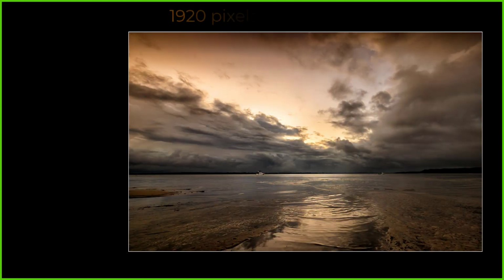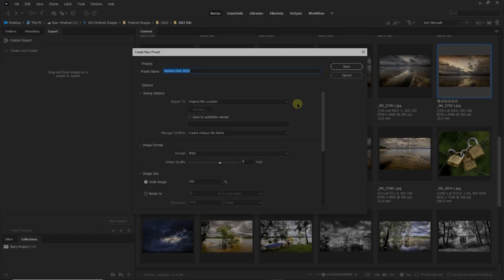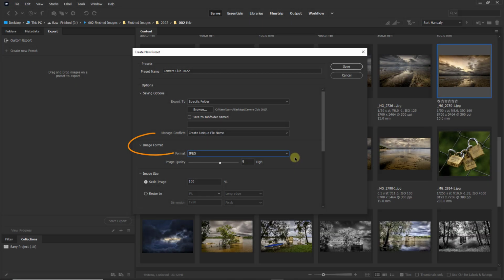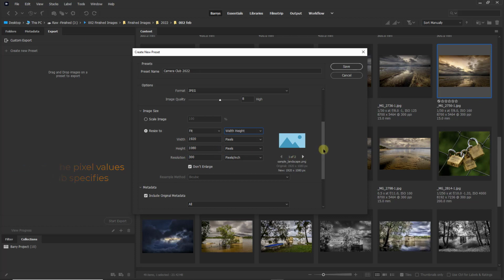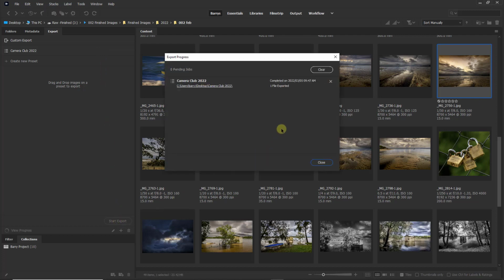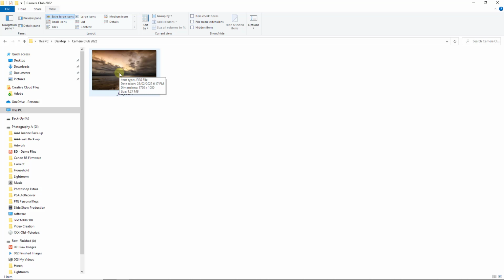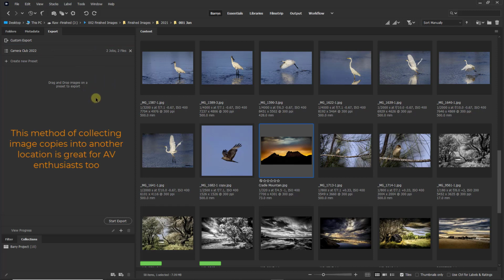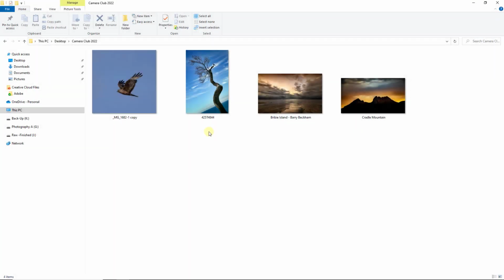048 - 5 Minute Fix - The Camera Club - Competition Image Size - Photoshop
There have always been image size rules for Camera Clubs and societies. Photoshops Bridge helps to make this easy and consistent